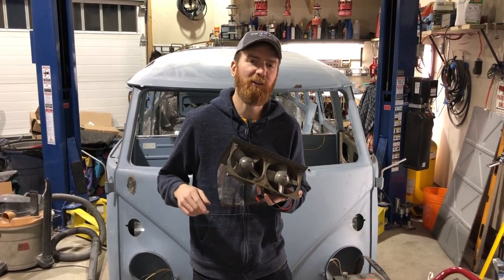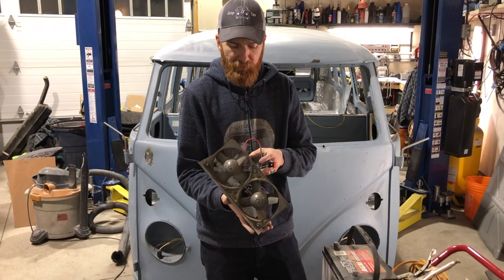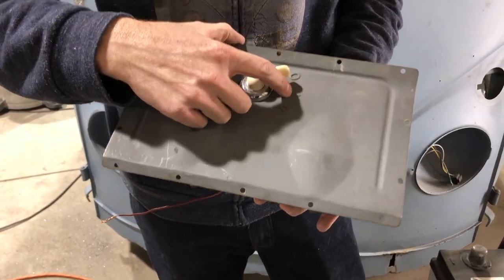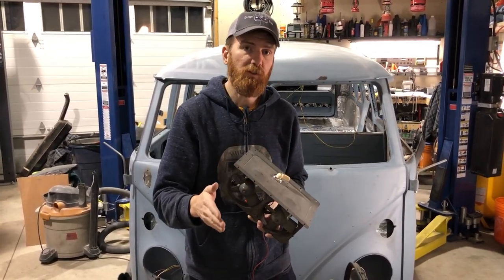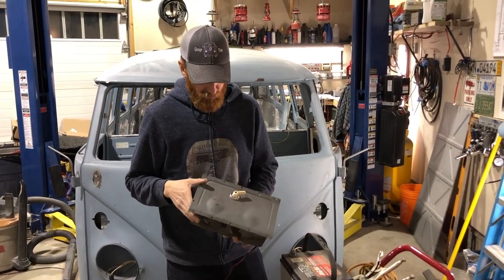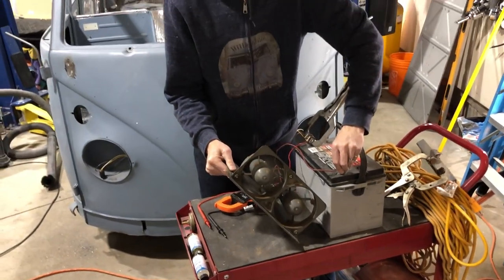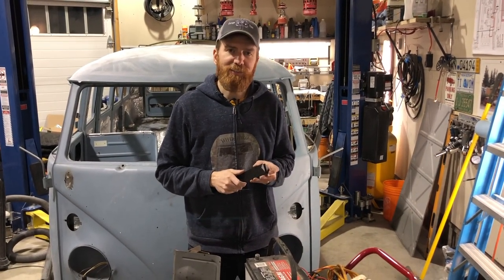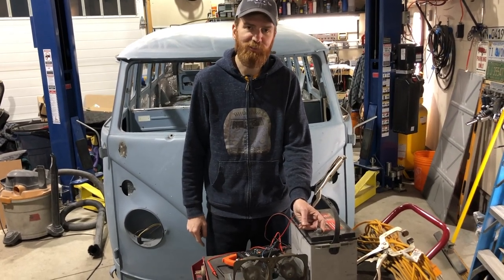VW Bus - Ambulance Fans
In this episode of Garage Time, Mike demonstrates his new favorite accessory, Ambulance Fans.